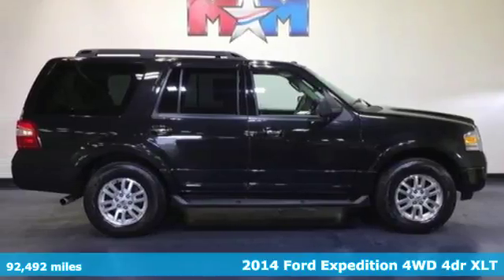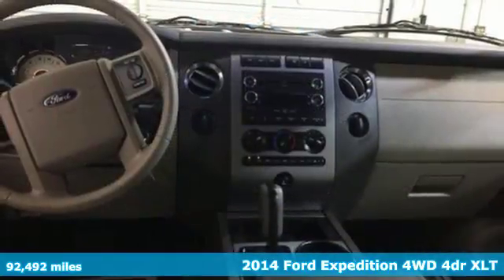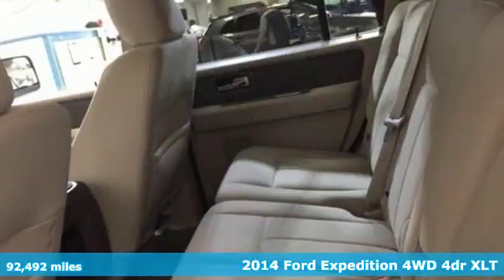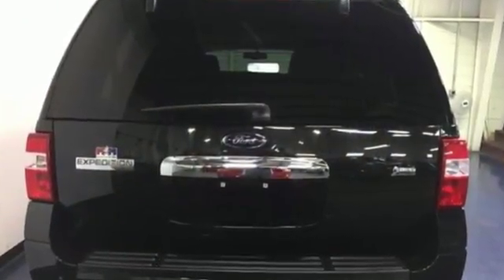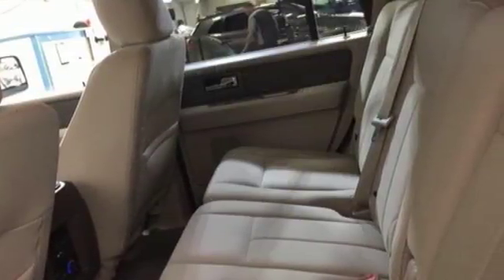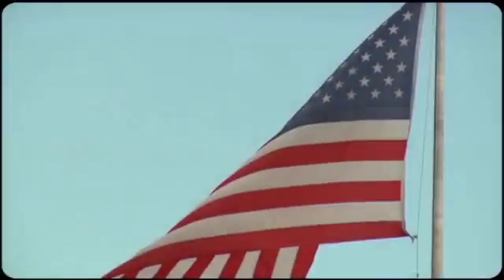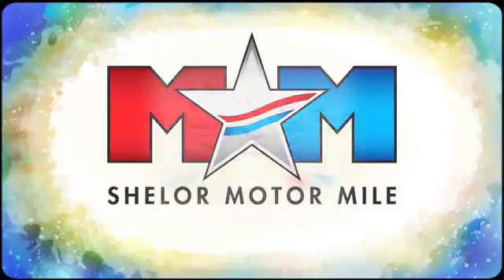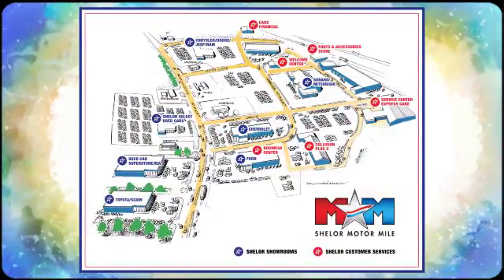Used 2014 Ford Expedition Christiansburg VA Blacksburg, VA FD180619A - SOLD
Year: 2014
Make: Ford
Model: Expedition
Trim: 4WD 4dr XLT
Engine: 5.4L 8 Cylinder Engine
Transmission: 6-Speed A/T
Color: Tuxedo Black Metallic
Interior: Stone
Mileage: 92492
Stock #: FD180619A
VIN: 1FMJU1J56EEF02493
Nice. Tuxedo Black Metallic exterior and Stone interior, XLT trim. $1,800 below NADA Retail! Third Row Seat, iPod/MP3 Input, Flex Fuel, CD Player, Bluetooth, Running Boards, Aluminum Wheels, Hitch, Rear Air, 4x4. CLICK ME!br /br /KEY FEATURES INCLUDEbr /Third Row Seat, 4x4, Rear Air, Running Boards, Flex Fuel, iPod/MP3 Input, Bluetooth, CD Player, Trailer Hitch, Aluminum Wheels. MP3 Player, Rear Seat Audio Controls, Satellite Radio, Keyless Entry, Privacy Glass. Ford XLT with Tuxedo Black Metallic exterior and Stone interior features a 8 Cylinder Engine with 310 HP at 5100 RPM*. Originally bought here, New Tires, Local Trade-In. br /br /EXPERTS ARE SAYINGbr /With room for up to eight people and a tow rating up to 9,200 pounds, the Expedition bests every other full-size SUV in its class. -KBB.com. br /br /AFFORDABLEbr /This Expedition is priced $1,800 below NADA Retail. br /br /WHO WE AREbr /At Shelor Motor Mile we have a price and payment to fit any budget. Our big selection means even bigger savings! Need extra spending money? Shelor wants your vehicle, and we're paying top dollar! br /br /.br / Chevrolet Ford Chrysler Dodge Jeep & Ram prices include current factory rebates and incentives some of which may require financing through the manufacturer and/or the customer must own/trade a certain make of vehicle. Residency restrictions apply see dealer for details and restrictions. All pricing and details are believed to be accurate but we do not warrant or guarantee such accuracy. The prices shown above may vary from region to region as will incentives and are subject to change. Tax DMV Fees & $499 processing fee are not included in vehicle prices shown and must be paid by the purchaser. Vehicle information is based off standard equipment and may vary from vehicle to vehicle. Call or email for complete vehicle specific information.